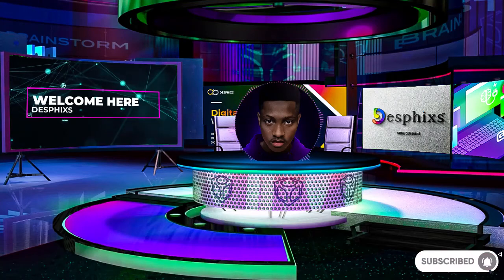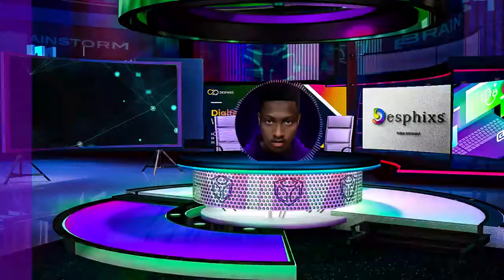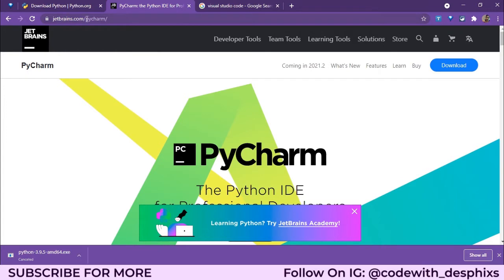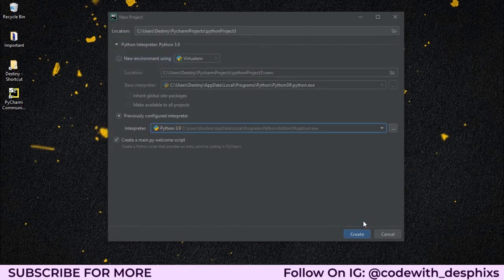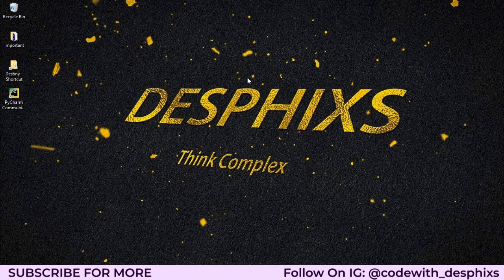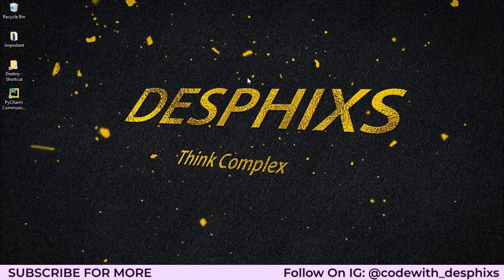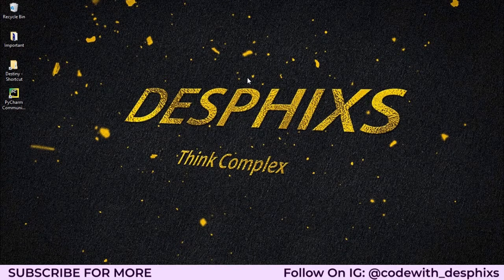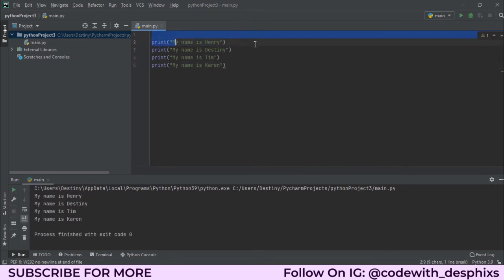Python Tutorial for Beginners - Learn Python Now - Day 1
This course will give you a full introduction into all of the core concepts in python programming language. Follow along with the videos that'll drop everyday and you'll be a Pro Python programmer in 30 days from now - Python Tutorial for Beginners - Learn Python Now - Day 1

⭐️ Tags ⭐️
- Python
- Learn Python
- Python from Scratch
- Python Bootcamp
- Coding Bootcamp
-Python Programming Language
- Python Beginner Video
- Desphixs